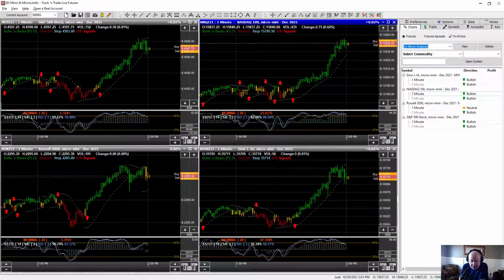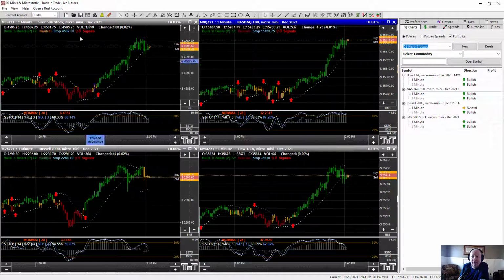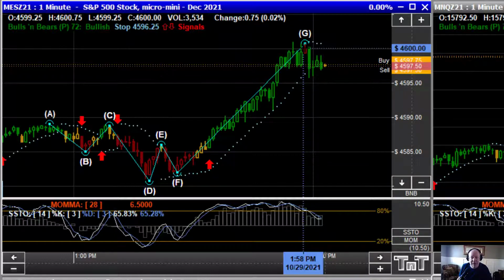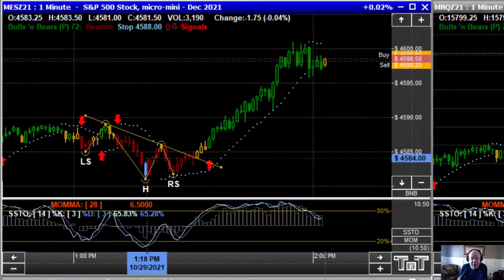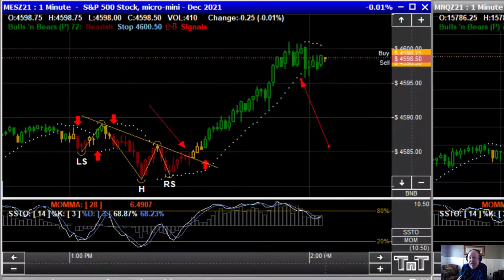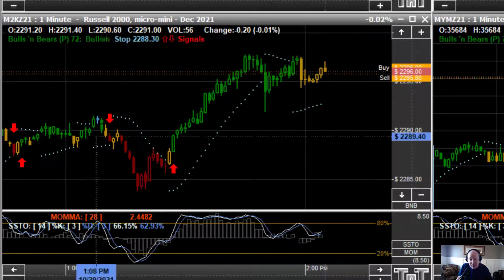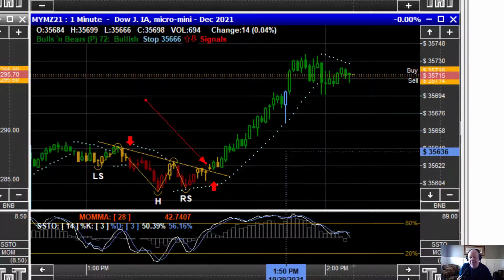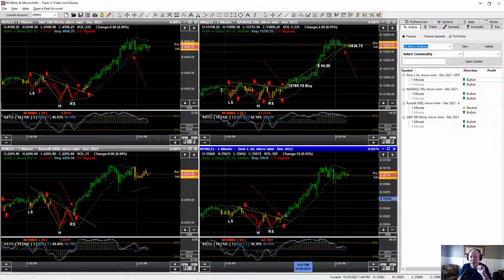The Power of Power Hour Patterns.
Trading Power Hour on the Stock Market, Futures Market, and Forex Markets.

Remember to always follow our seven-step trading rules:

  1. Seasonality; identify the reoccurring seasonal cycle or trend.
  2. Count; what are we counting? Elliott Waves. (Higher highs, and higher lows.)
  3. Measure; Fibonacci (Measure from high to high, and from low to low, then project.)
  4. Formulate; calculate risk vs. reward ratios.
  5. Setup; find recurring price patterns.
  6. Trigger; the breaking of the pattern or trend. (Hardline, or mathematically intercepted.)
  7. Follow Through; (Stop-loss and/or Limit Orders) How to exit the trade.